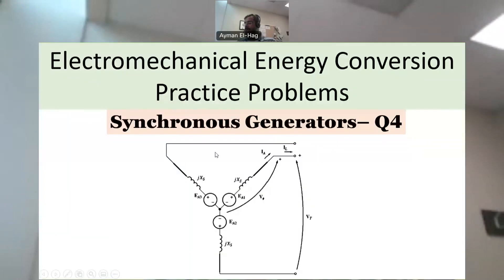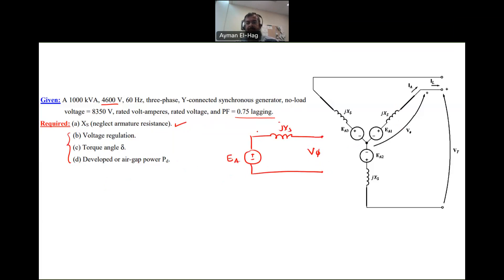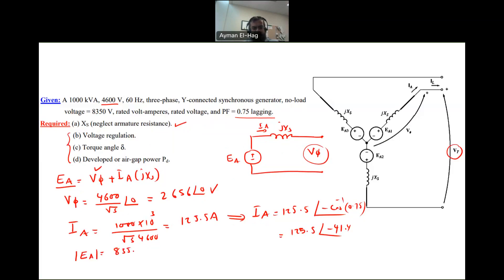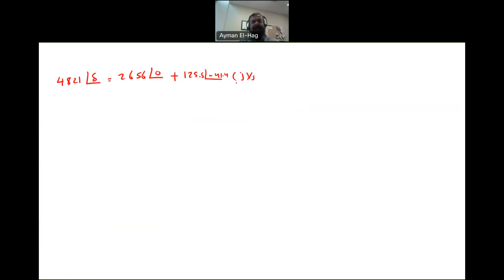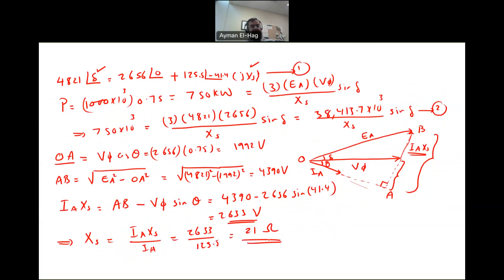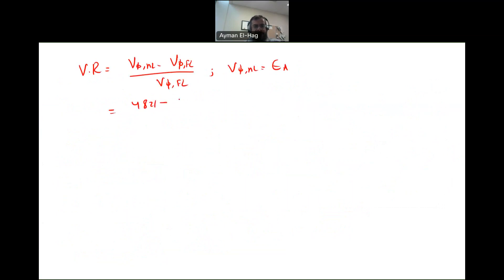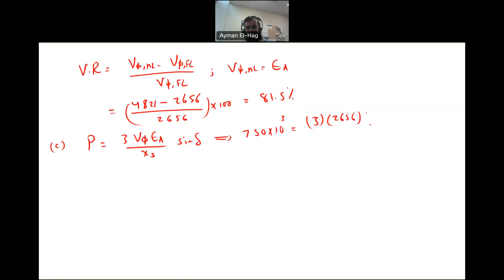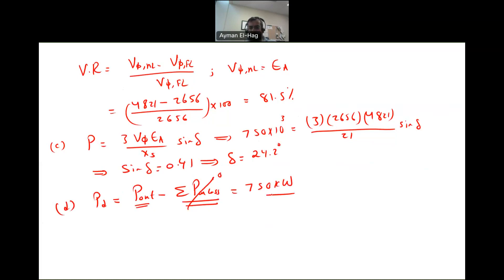Synchronous Generators - Question no. 4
How to calculate the synchronous reactance and the torque angle?\
Correction:
Around 11:15, P_d should equal P_out + P_cu_losses and NOT equal to P_out - P_cu_losses